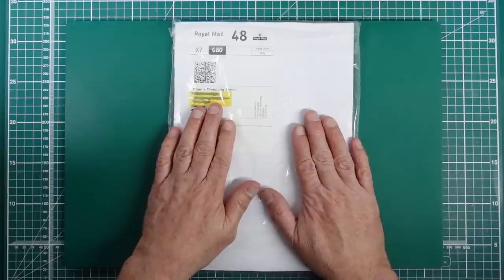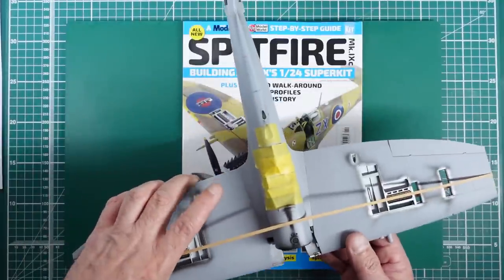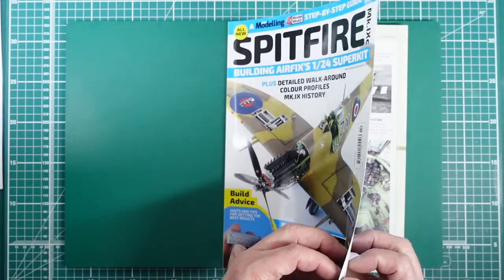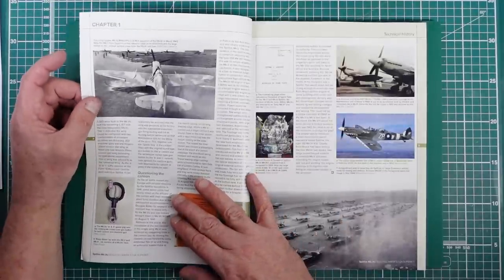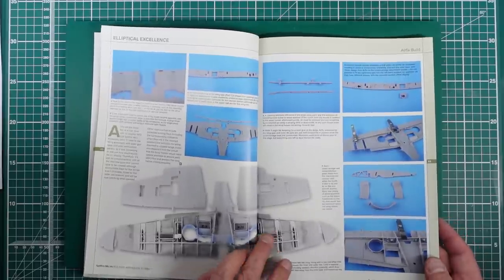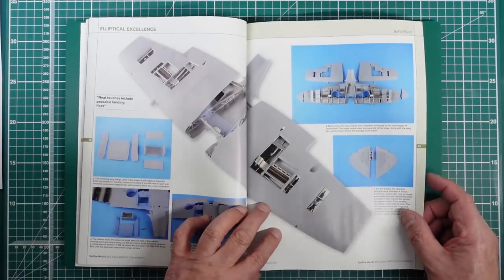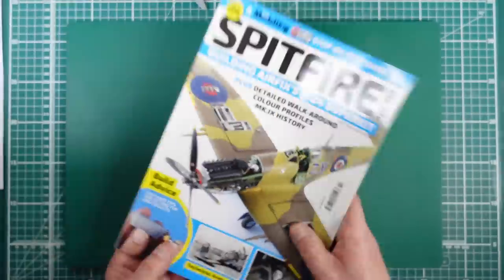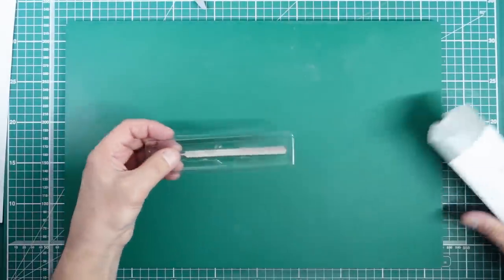A gift from Wendy and a gift from Tom..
A full page by page look at this great new "book" from Keymodelworld on the new 1/24 Spitfire, bought for me by Wendy,  and a look at some nice new tweezers from Tom over at Anyz.